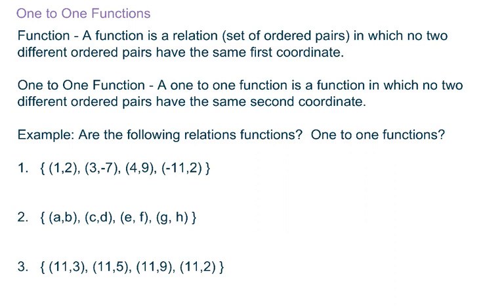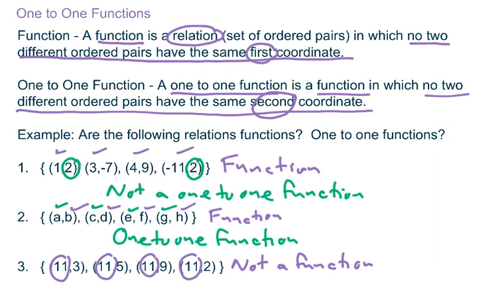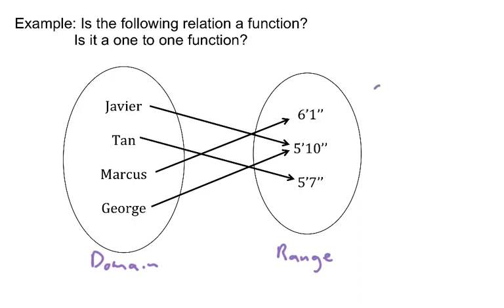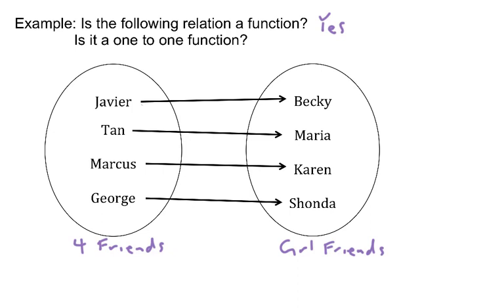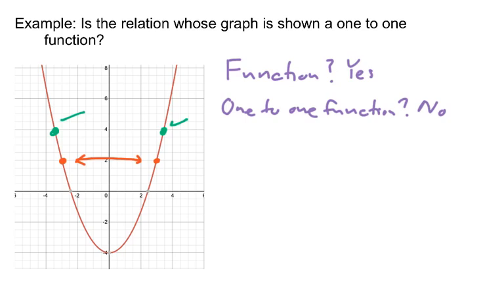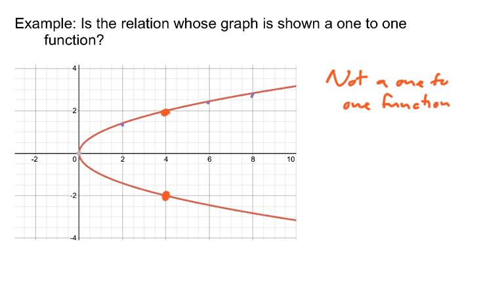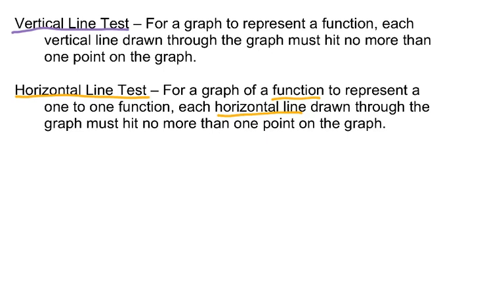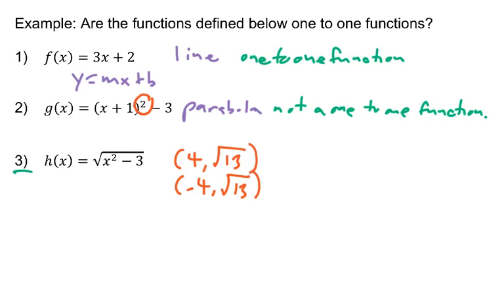One to One Function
An introduction to the concept of one to one functions appropriate for college algebra.